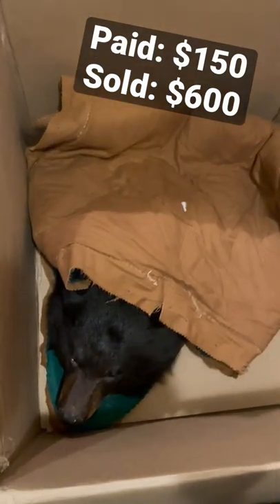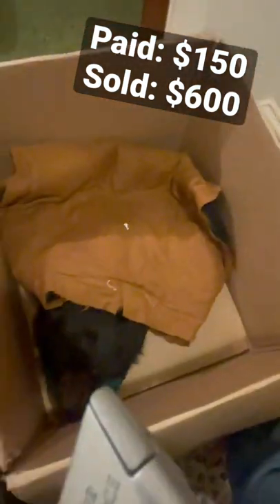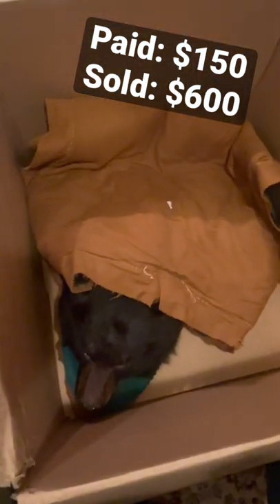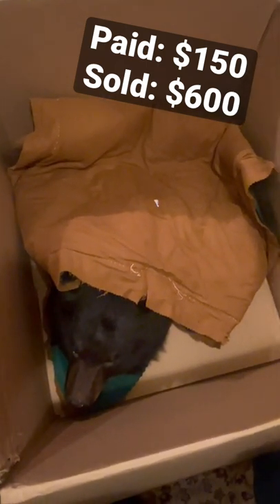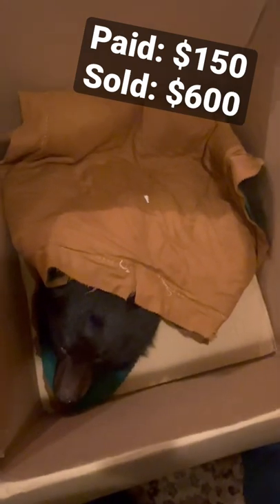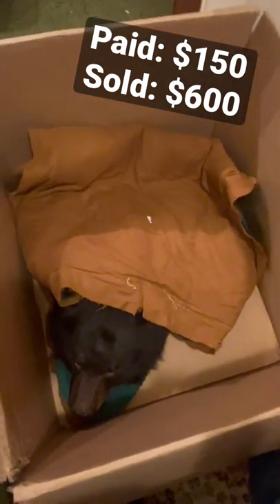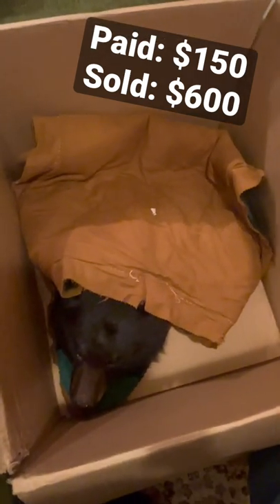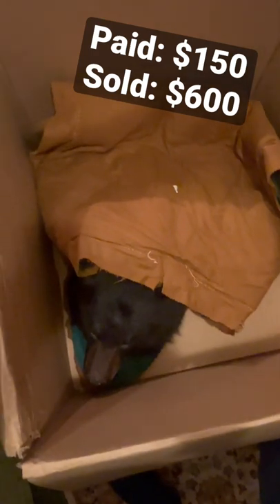30 Second Flip: Bear Skin Rug Taxidermy (Nice Profits)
On my way to 1 million dollars The dream is to work for myself one day and nobody else while getting to do stand up comedy in my free time. Would also like to be on big brother or survivor.    I love reselling with a passion and I love comedy with a passion.